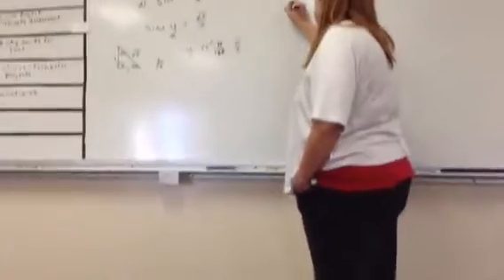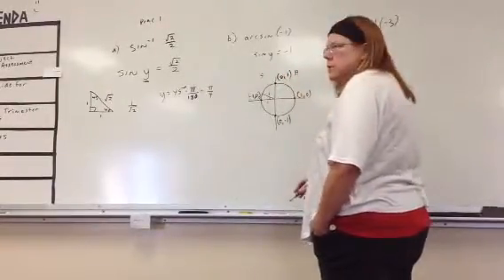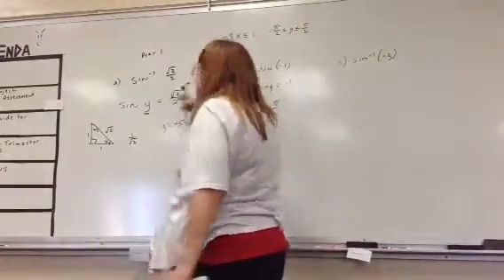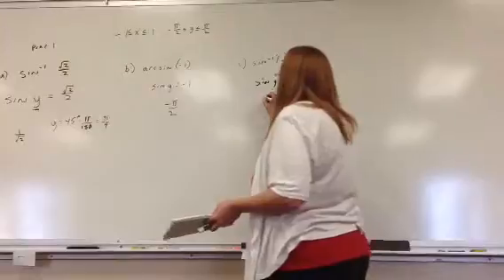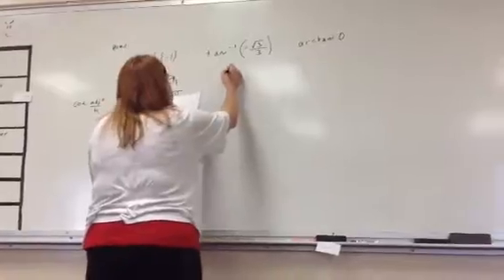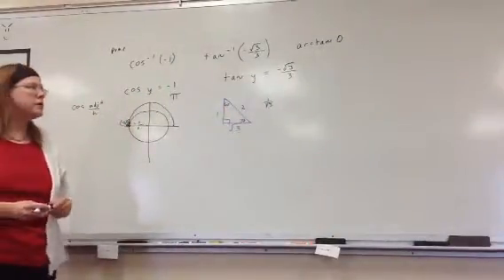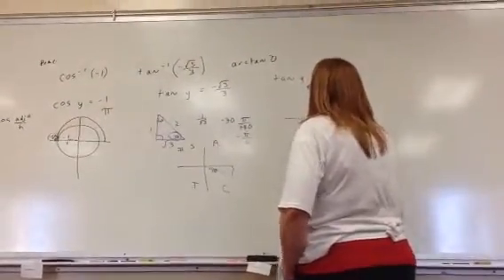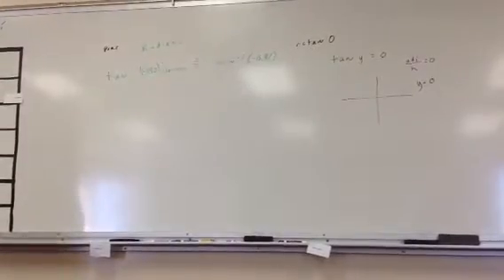Pre Calculus 4.7